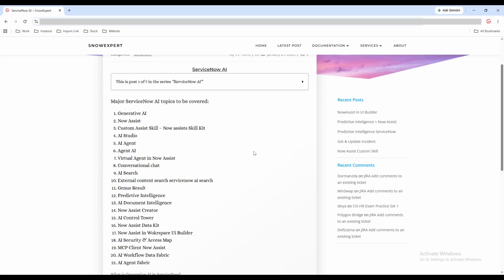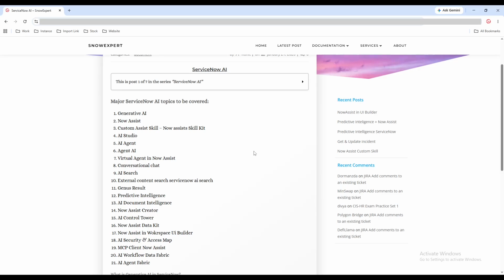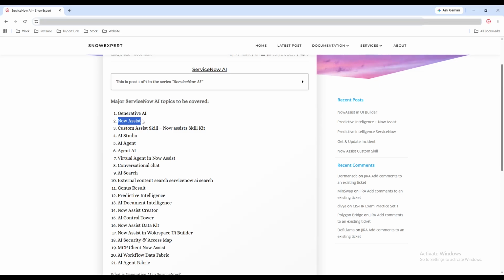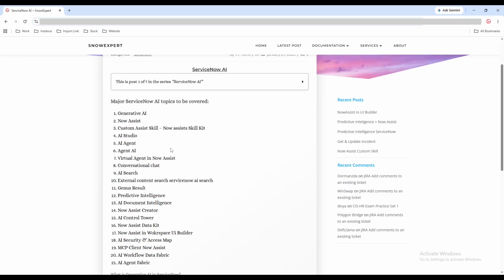ServiceNow AI Features You Should Learn | DAY 2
ServiceNow AI
Generative AI
Now Assist AI